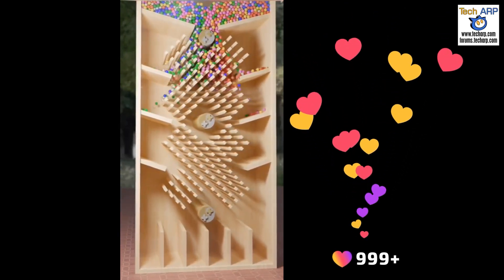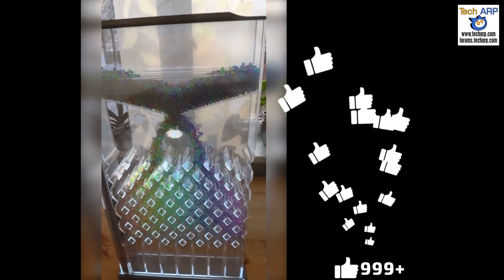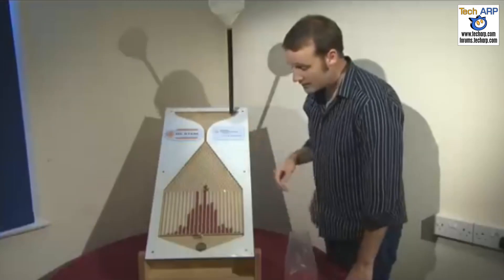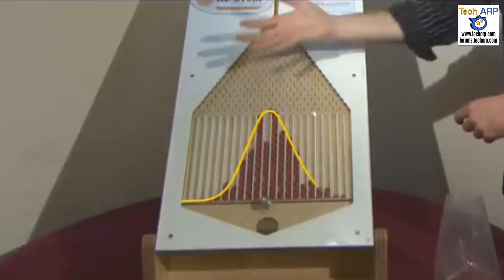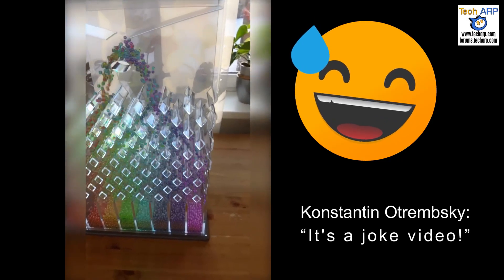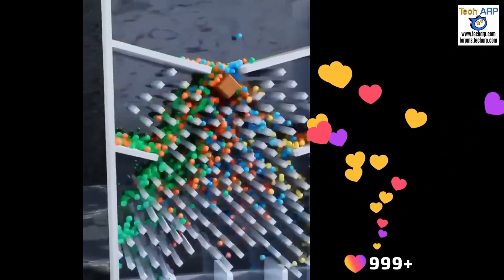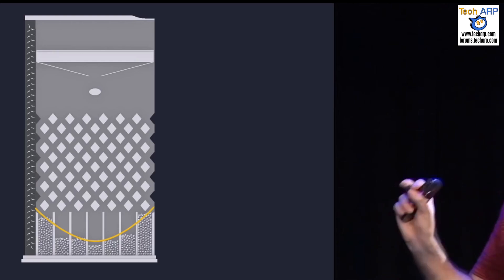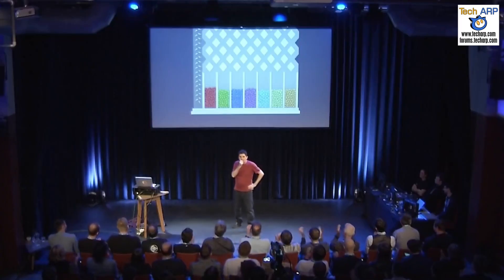The Magic Ball Sorting Machine EXPOSED!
How is it possible for this magic board to sort balls according to their colours?!

Name : Adrian Wong
Bank Transfer : CIMB 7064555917 (Swift Code : CIBBMYKL)